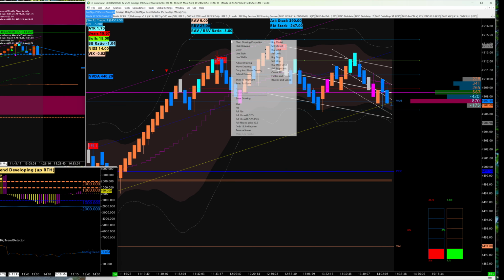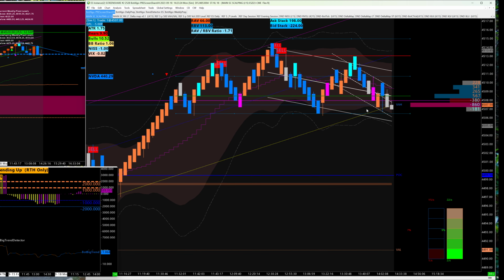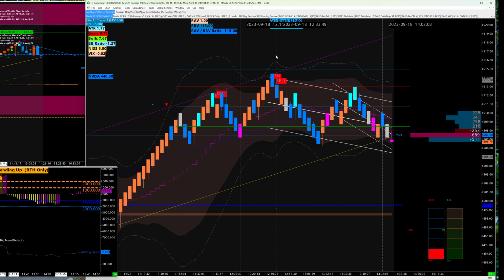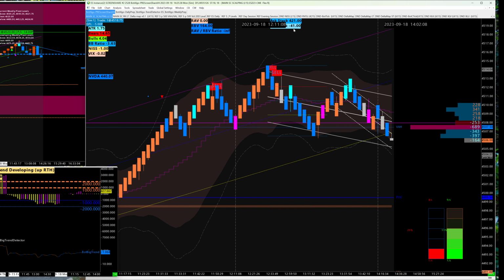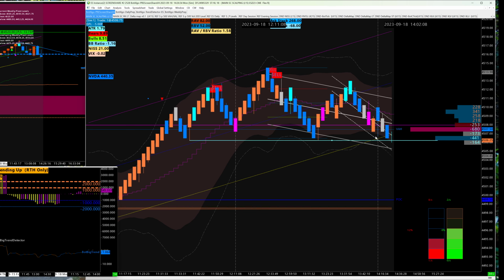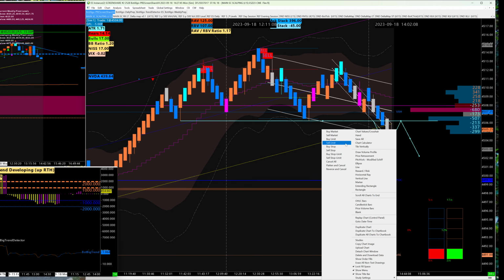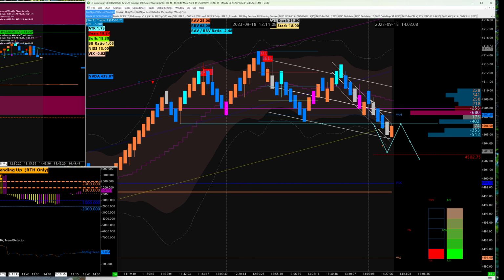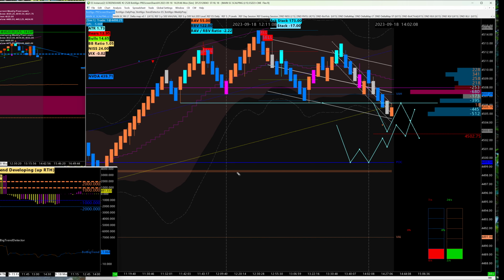Using Price Retracement Tool In Bracketed Market🚀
"Navigate bracketed markets like a pro with our in-depth guide on using the Price Retracement Tool in Sierra Charts! 📈🎯

Welcome to Business of Traders! In this video, Chris will take you through the essential steps to effectively utilize the Price Retracement Tool in Sierra Charts, an invaluable skill for traders looking to thrive in volatile market conditions.

📌 Key Highlights:
📊 How to employ the Price Retracement Tool for precise market analysis
🎯 Key strategies for identifying retracement levels in bracketed markets
💡 Practical tips and real-world examples to enhance your trading strategy
🚀 How this tool can help you make calculated trading decisions

Mastering the Price Retracement Tool is a game-changer for traders seeking to capitalize on price movements in bracketed markets.

🎯 What You'll Learn:
00:00 Introduction to using price retracement tool in bracketed market
00:20 Best trades are to come at 6am
00:35 Explaining price retracement tool
01:31 Definition of short and long
06:17 Swings
07:09 Support

Don't miss out on this opportunity to level up your trading skills!

Ready to navigate bracketed markets with confidence? Let's dive in and explore the Price Retracement Tool in Sierra Charts! 📈🎯

📢 Your Feedback Matters:
We’re here to elevate your trading journey, one tip at a time!